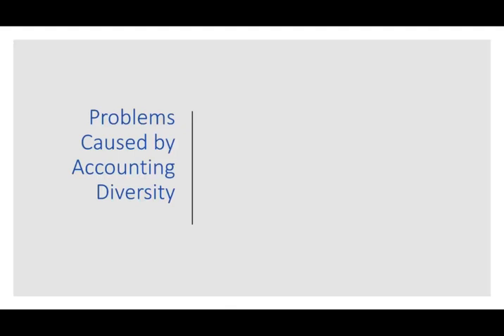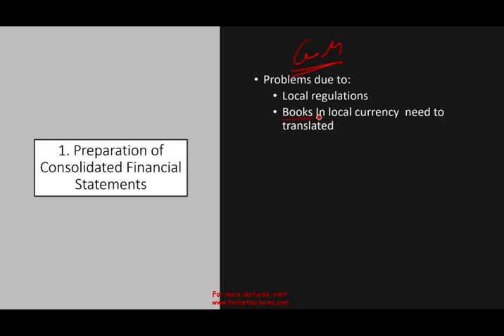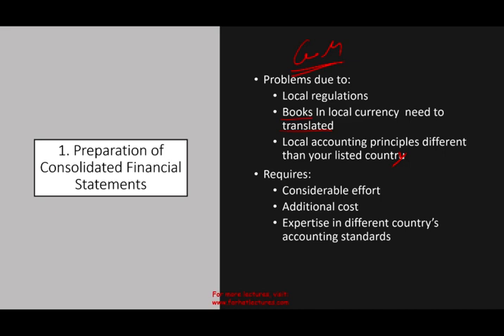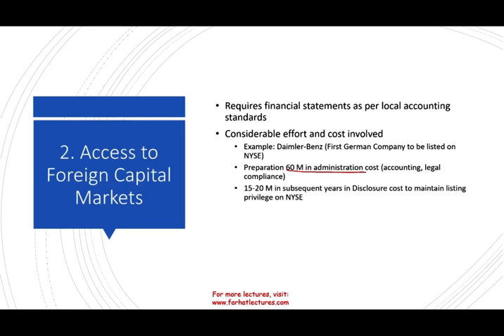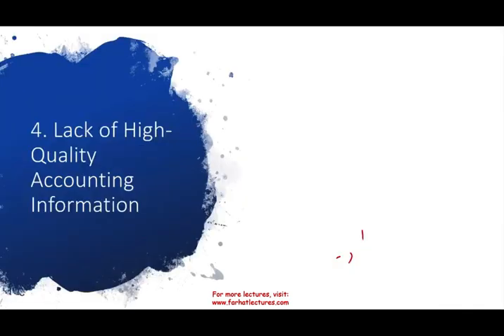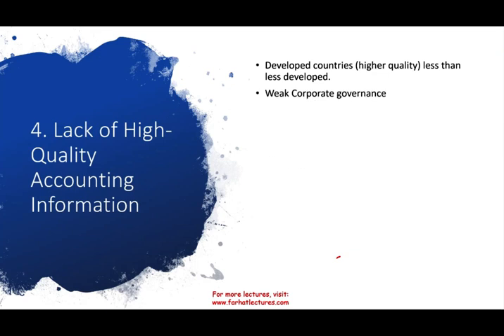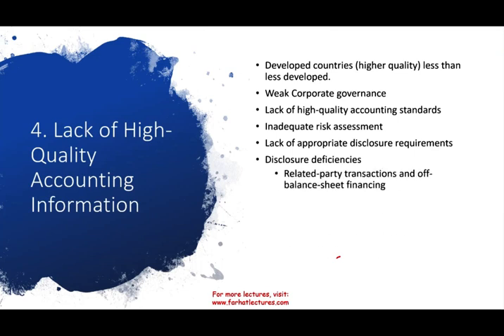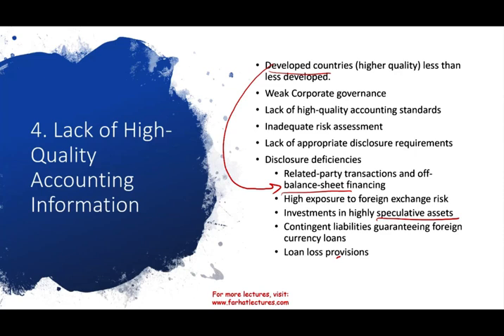Challenges Caused by Accounting Diversity | International Accounting Course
PROBLEMS CAUSED BY ACCOUNTING DIVERSITY:
Preparation of Consolidated Financial Statements
Access to Foreign Capital Markets
Comparability of Financial Statements
Lack of High-Quality Accounting InformationA